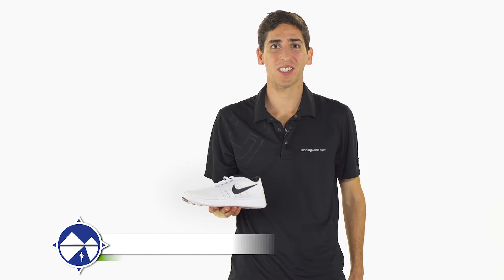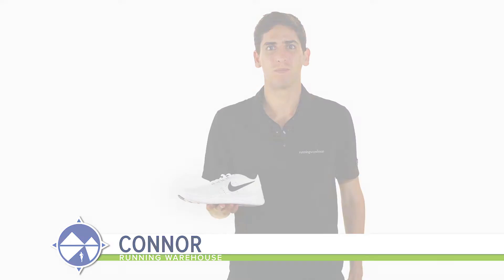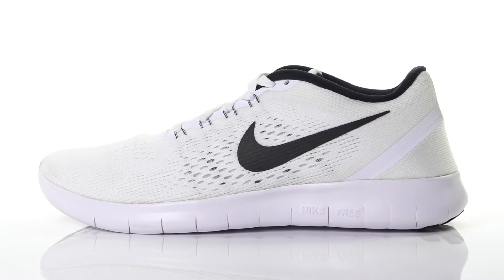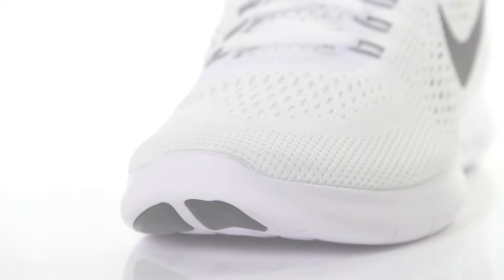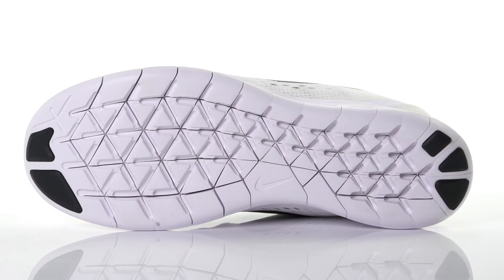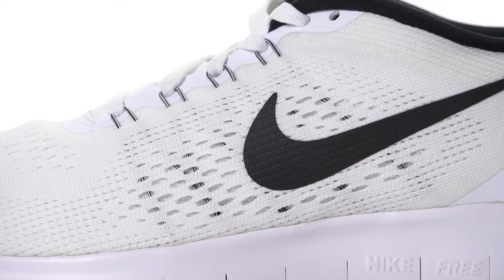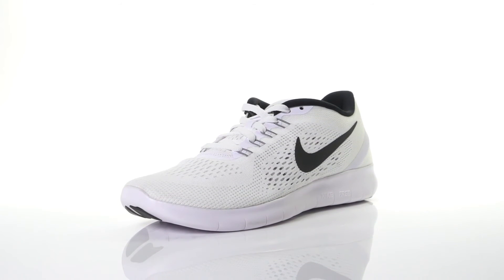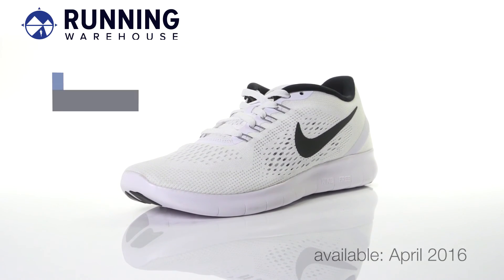Nike Free RN for women